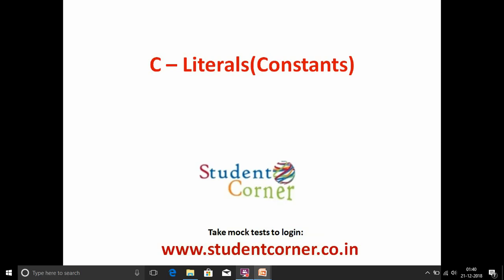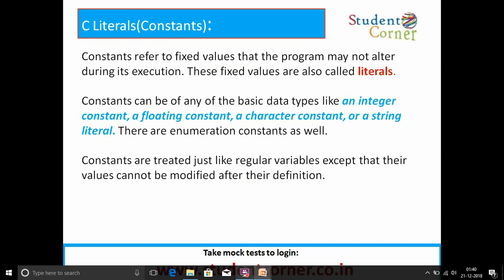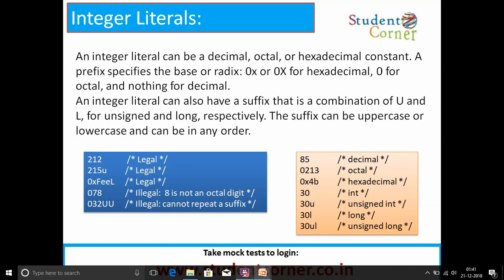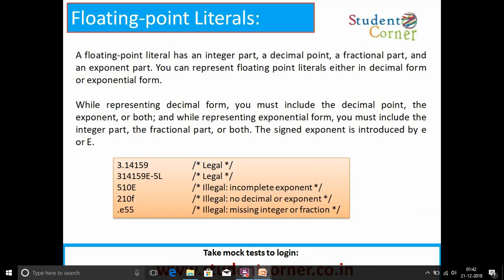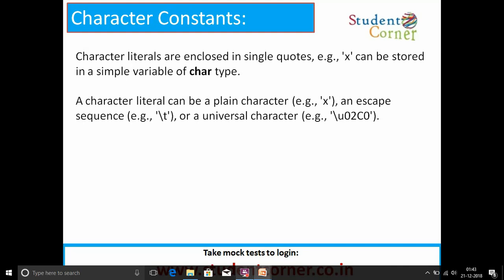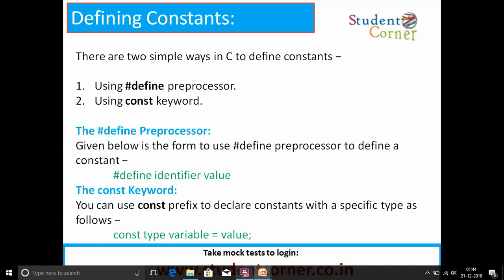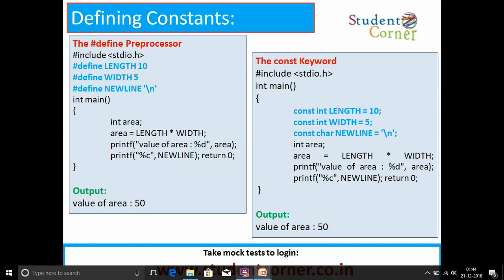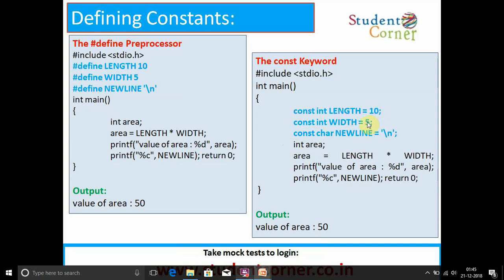C Language - Literals (Constant)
Updated Video

1. Definition of Literal / Constants
2. Types of Literals
3. Integer Literals
4. Floating point Literals
5. Char Literals
6. String Literals
7. How to Define Constants two techniques